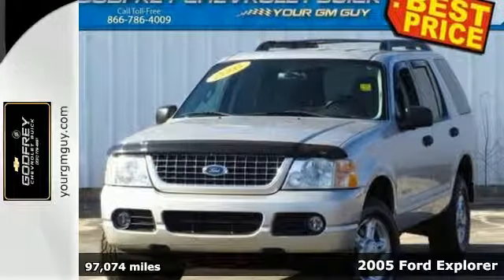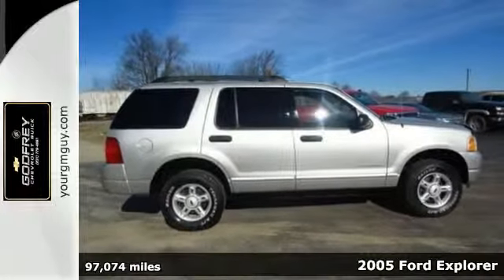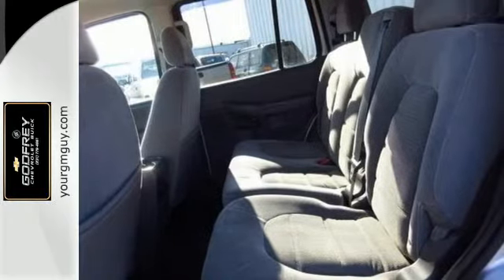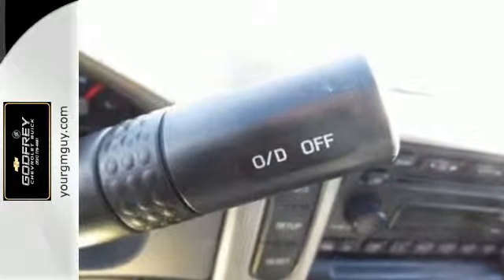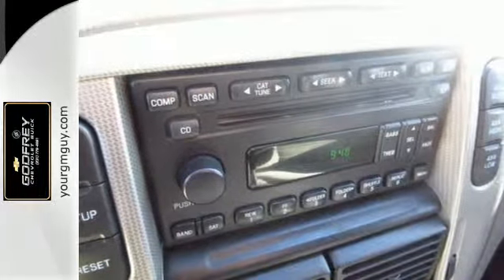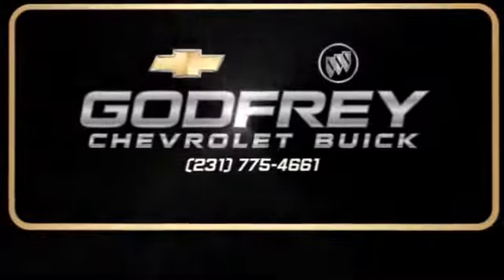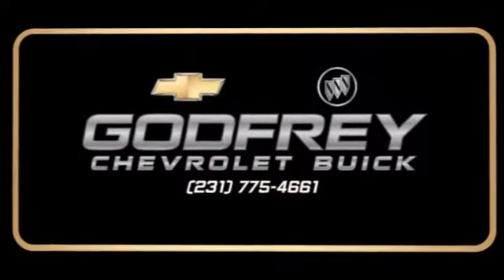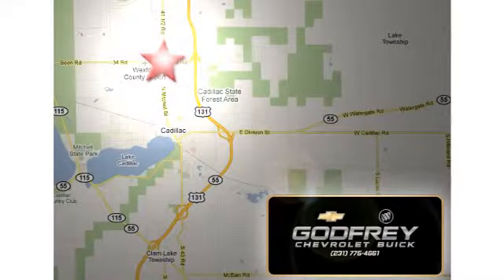2005 Ford Explorer Traverse City Cadillac, MI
Year: 2005
Make: Ford
Model: Explorer
Trim: XLT
Engine: 6 Cylinder
Transmission: 5 Speed Automatic with Over-Drive
Color: Mineral Gray Clearcoat Metallic
Interior: Graphite
Mileage: 97074
Stock #: 96356A
VIN: 1FMZU73K45UB58337
LOWER MILES on this VERY NICE Explorer XLT w/ CLEAN CARFAX!! OPTIONED w/ POWER driver SEAT, KEYLESS ENTRY, ROOF RACK, TRAILER TOW pkg, TILT steering, CRUISE control, AUTO-DIMMING MIRROR, TRACTION CONTROL and MORE!! It is nicely equipped with features such as Trailer Towing Prep Package Class III/IV, 4WD, Auto-dimming Rear-View mirror, Black Roof Rail Crossbars w/Black Roof Rails, Clean Carfax, Compass, Electronic Stability Control, Front Bucket Seats, Front fog lights, Leather steering wheel, Low tire pressure warning, Outside temperature display, Power door mirrors, Power driver seat, Power windows, Premium AM/FM Stereo w/Single CD/Clock, Rear window defroster, Rear window wiper, Remote keyless entry, Security system, Speed control, Tilt steering wheel, and Traction control. With plenty of passenger room, you won't have to worry about being cramped when it's more than just you in the SUV. New Car Test Drive said, &quot;...it's a well-engineered vehicle. It handles well, rides smoothly and the interior packaging is well thought out...&quot; Don't miss out!!

Address:
1701 N Mitchell St